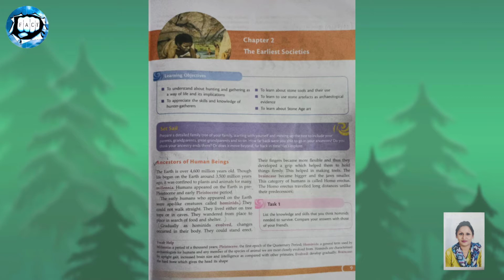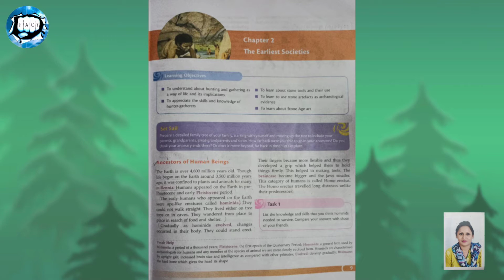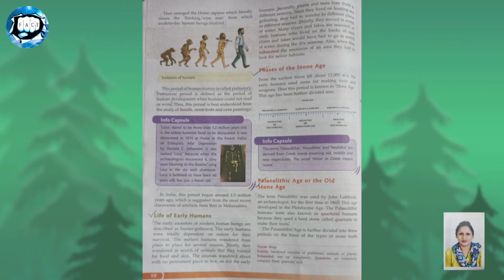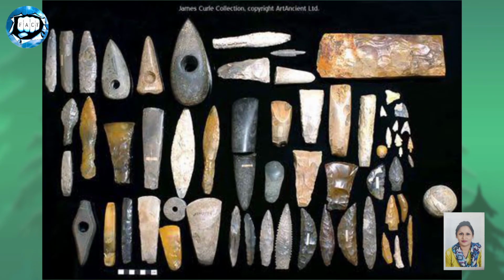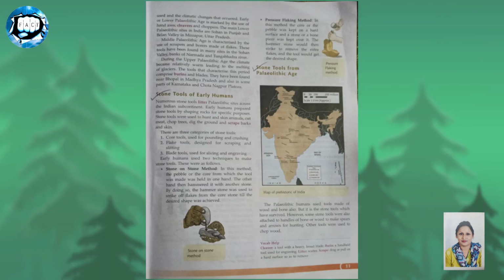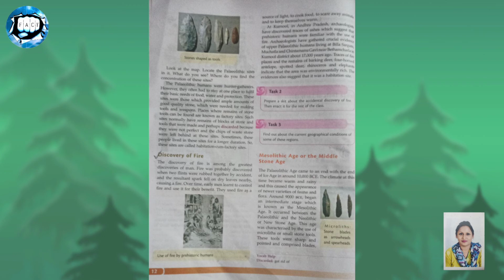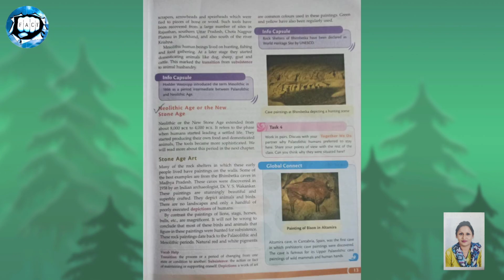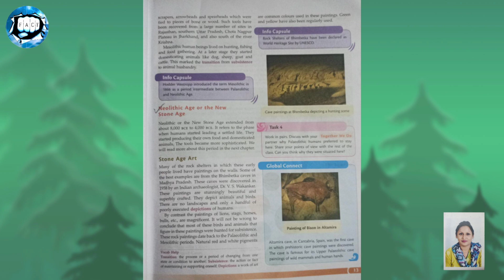THE EARLIEST SOCIETIES (CHAPTER-2)| CLASS-VI | CAMBRIDGE SOCIAL SCIENCE TEXTBOOK| CBSE/NCERT BOOK